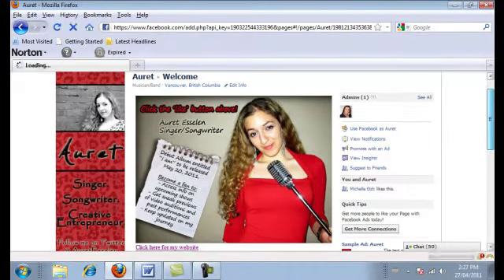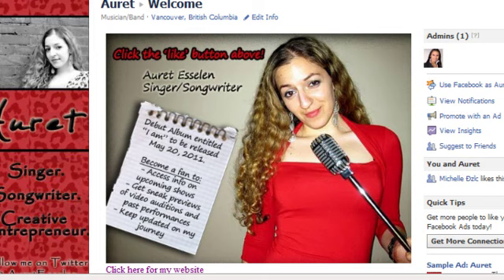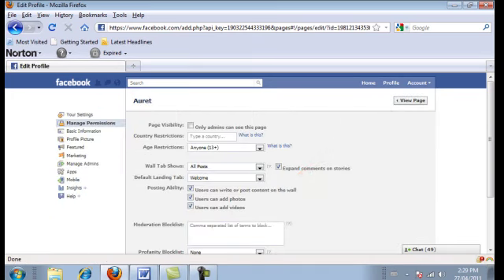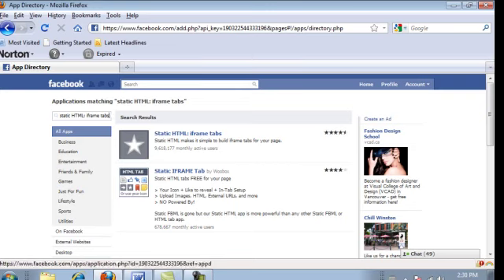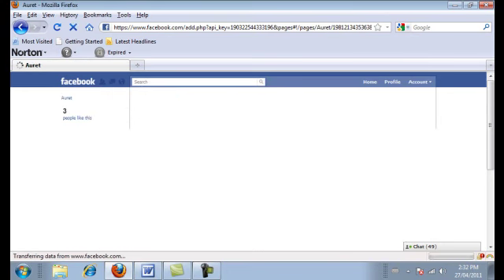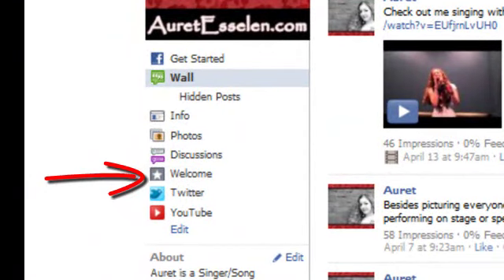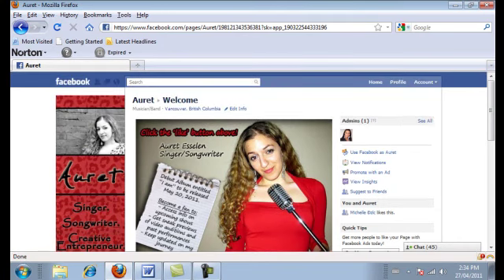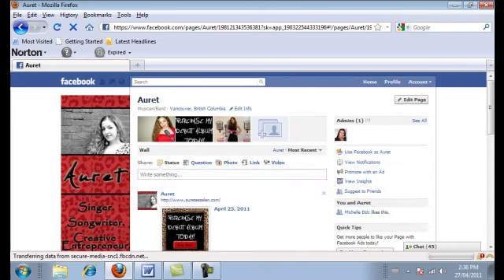How to create an eye catching Facebook Landing Page: For Artists & Performers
➤Cameras:

1. Webcam Camera: Logitech c930e

➤Microphones:

1. USB Mic: Blue Yeti

➤Filming Accessories:
1. Tripod: Neewer Carbon Fiber

2. DSLR Stabilizer: Neewer Carbon Fiber Handheld Stabilizer

3. Umbrella Light Kit: LimoStudio Umbrella Lights

How to create an eye catching Facebook Landing Page: For Artists & Performers. In this video I will go over what a Facebook landing page is, why it is important and what you need to include on your very own landing page.